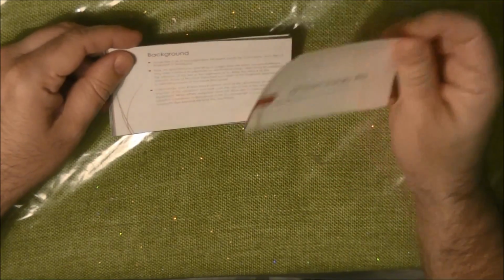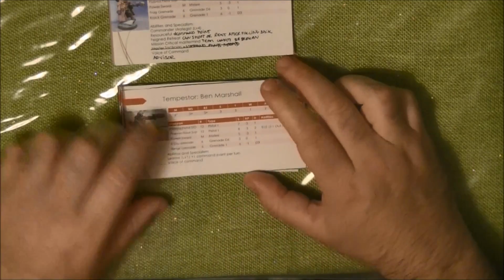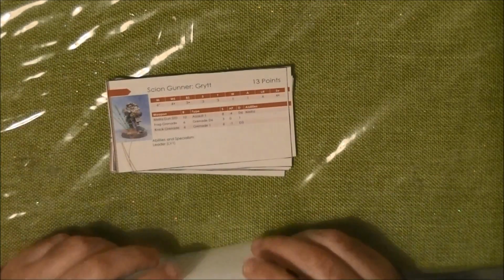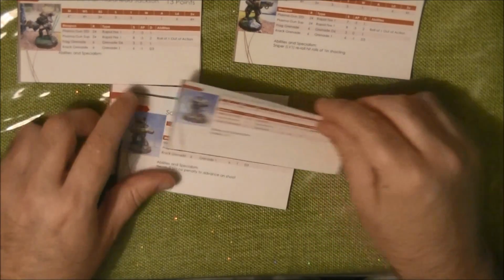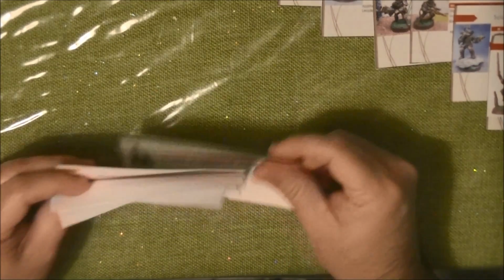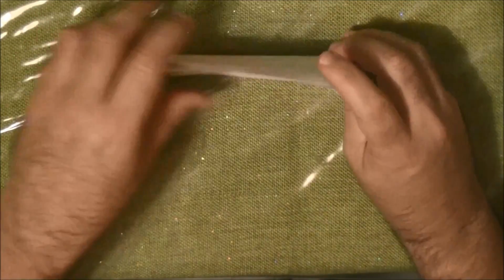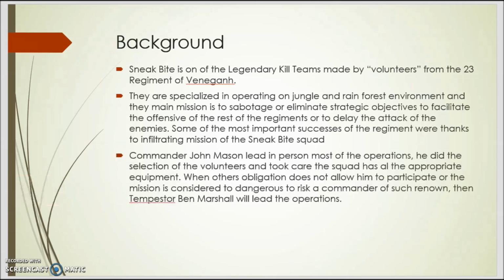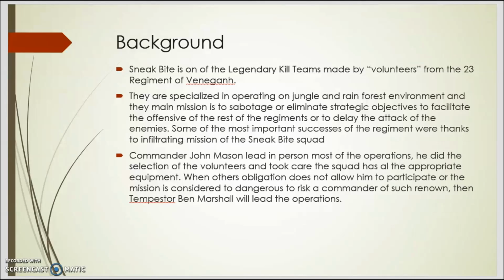Personalized Datacards for Kill Team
Personalized Datacards for Kill Team, I did these personalize datacards for the next tournament I am going to play but I thinking to extend this to other games,